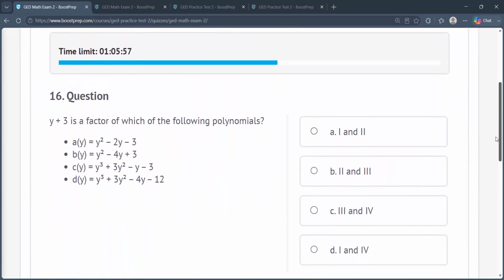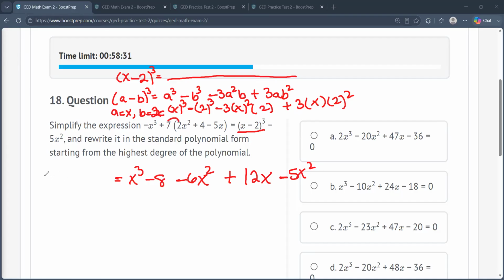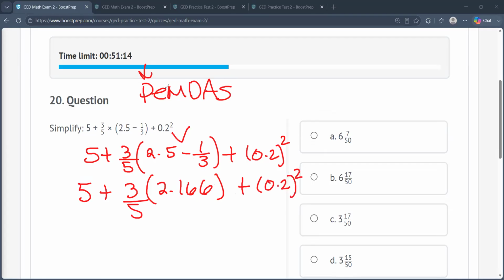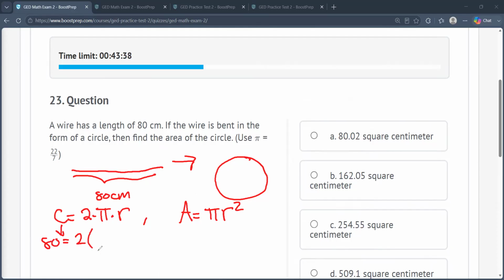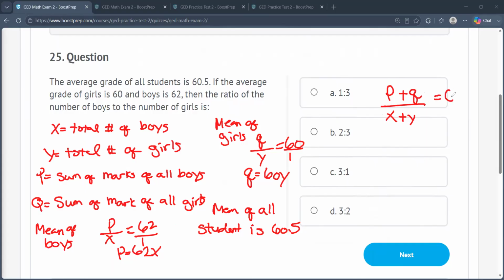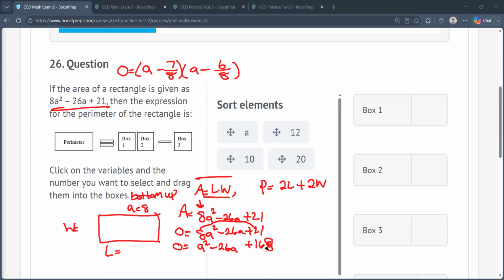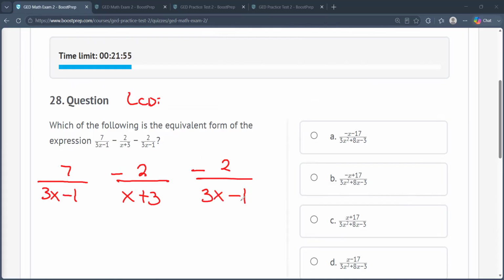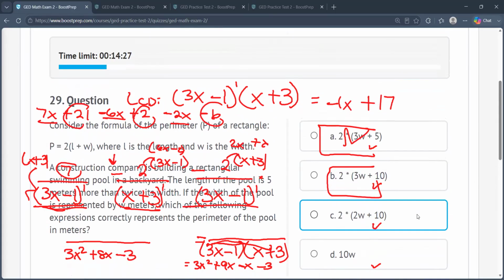Part 2 GED Math Exam 2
This is part 2 of GED Math Exam 2.